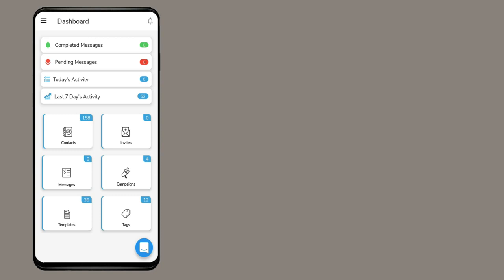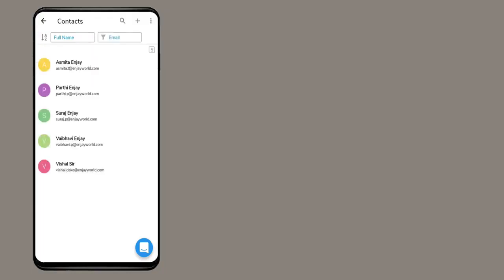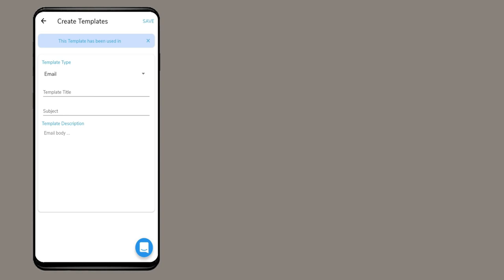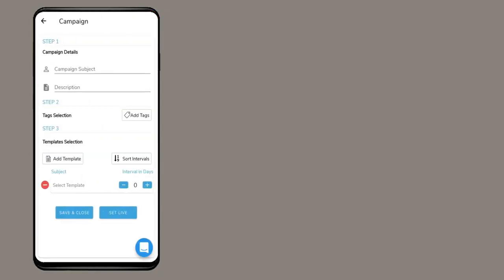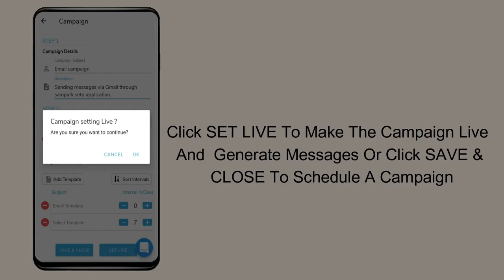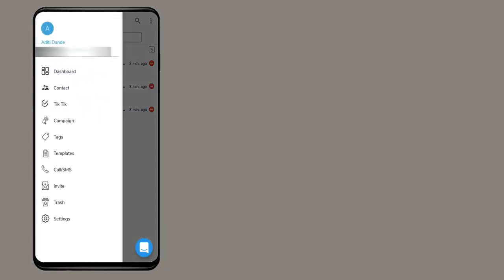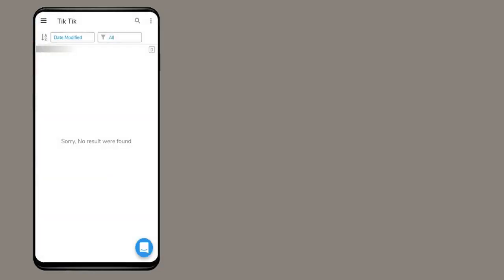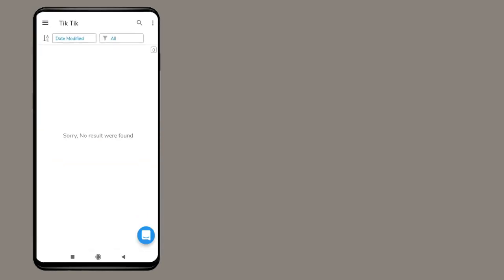How to use Email Campaign in Sampark Setu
A detailed walkthrough of the Email campaign in the Sampark Setu (TikTik) App, which includes permission and how to use the email campaign in the application.